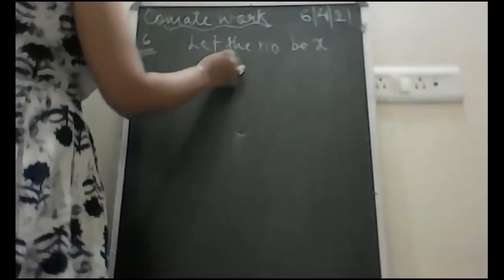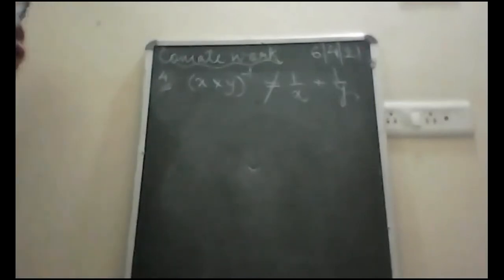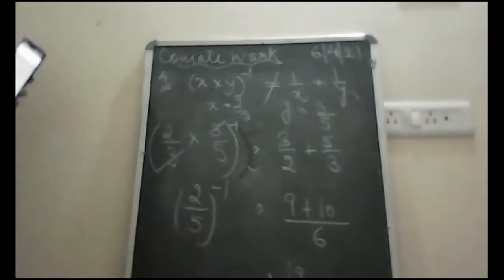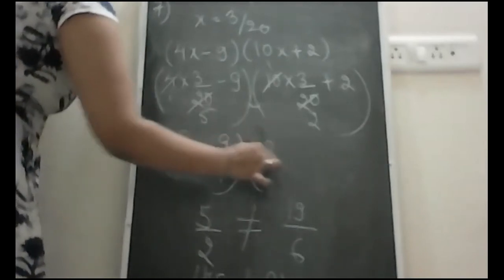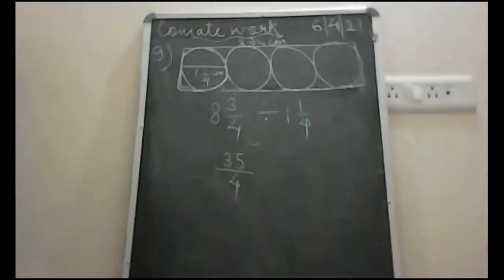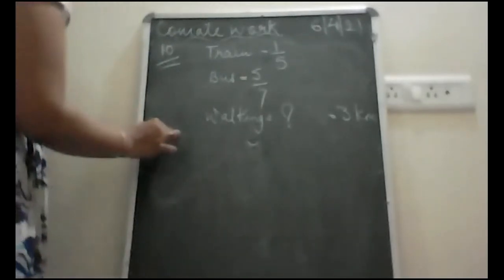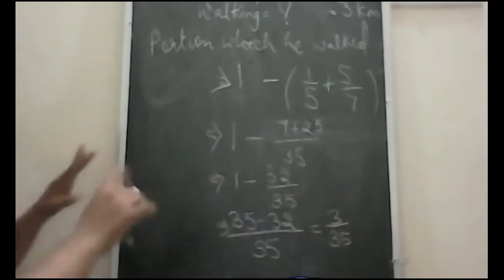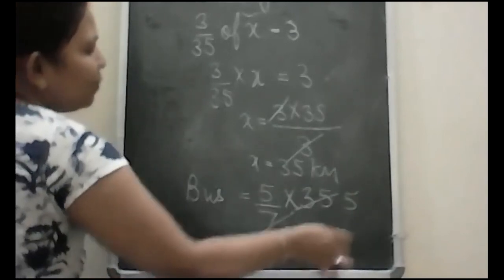Class 8, Rational Numbers// Comate Discussion// R S AGARWAL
Rational Numbers
class 8
R S AGARWAL
Comate Discussion